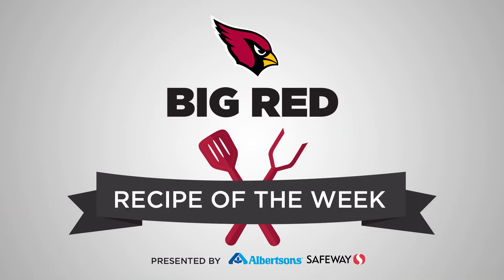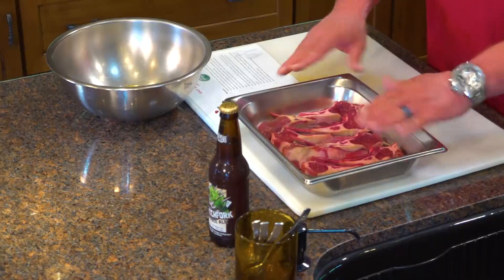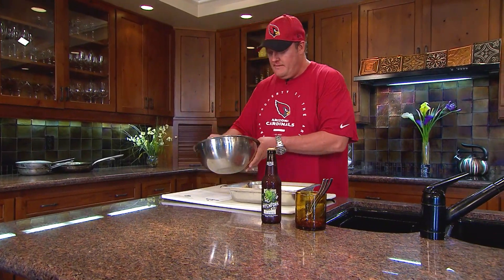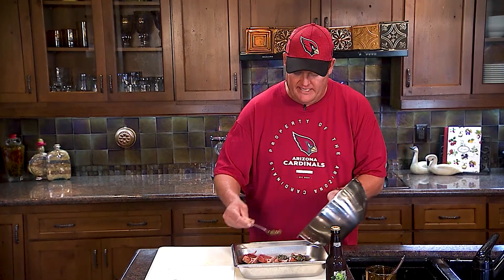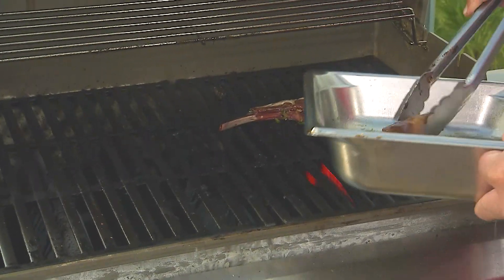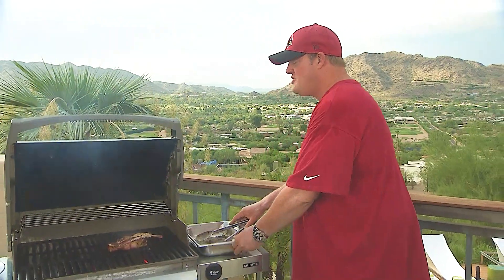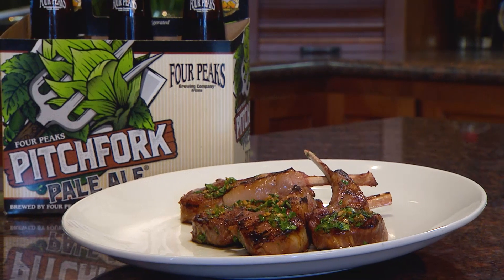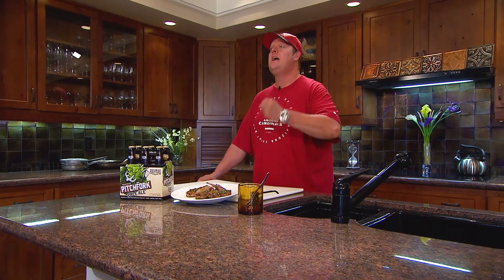Big Red Recipes: Lamb Chops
Chef Beau shows you how to make this great tailgate recipe.